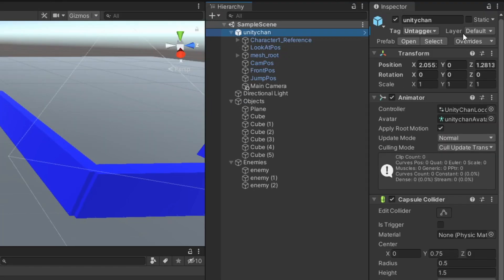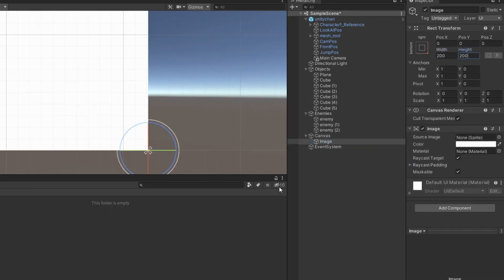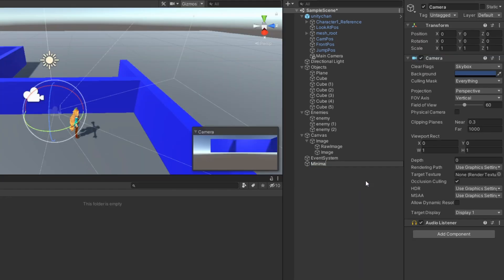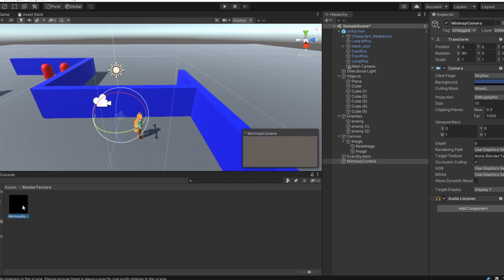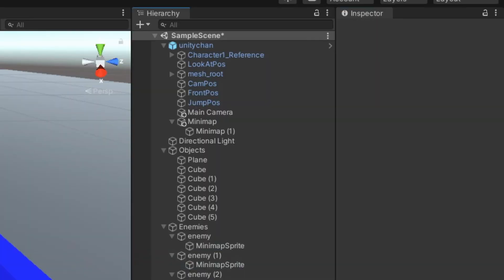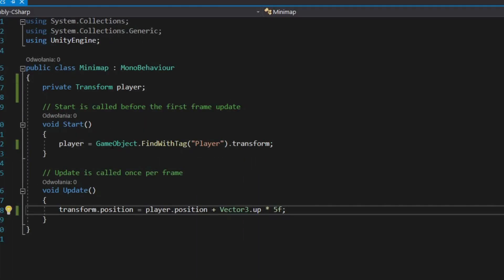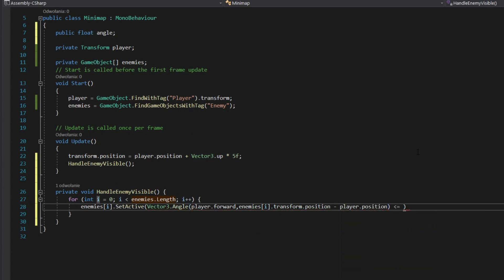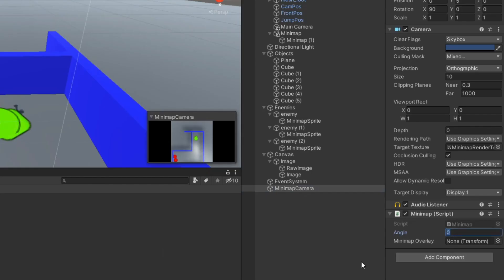How to make a minimap | Unity in 60 seconds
Unity tutorial about making minimap. Why is it different than other tutorials? Because everything is compressed to about 60 seconds / 1 minute.